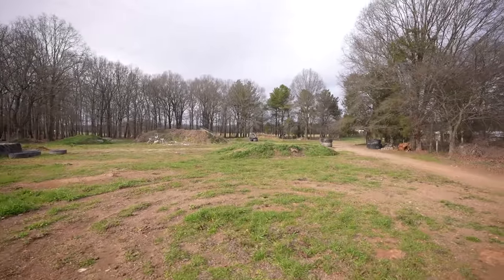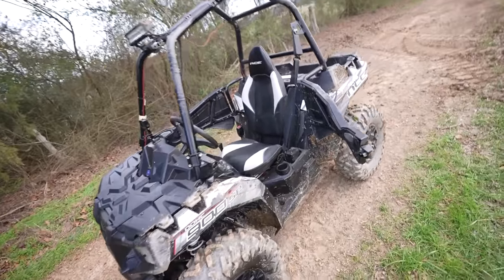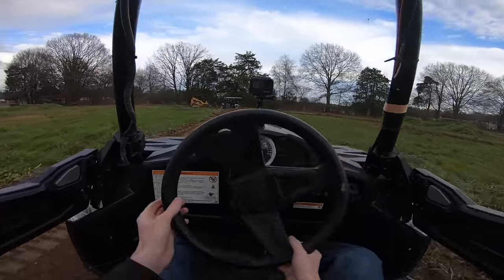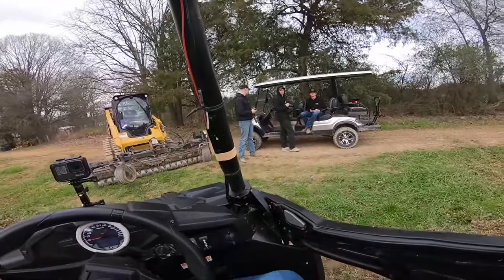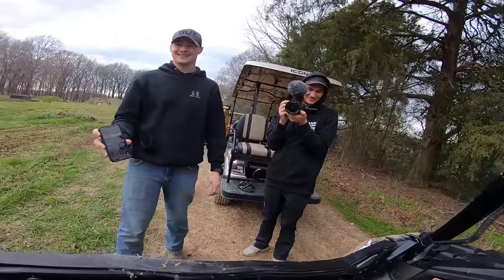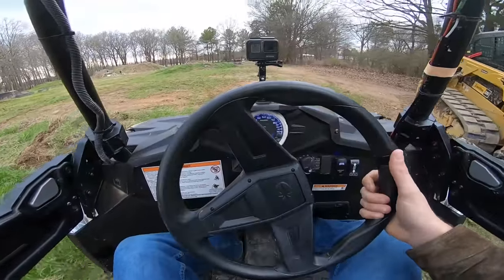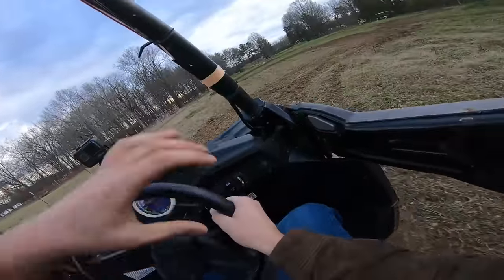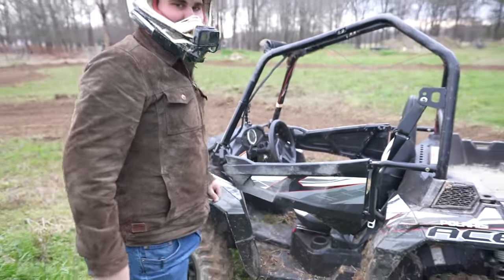DESTROYING THE POLARIS? I HATE THE ACE🤬 | Flat Track Build ￼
Today we built a flat track in the compound! I had this idea of doing trial runs with the ace. The ace is pretty much a four wheeler with a roll cage and It classifies as a side by side! After doing this I realized two things, one I love making videos with my friends, and two I HATE the ACE!

Filmed By: @ImChristianLee
Edited By: @ImChristianLee